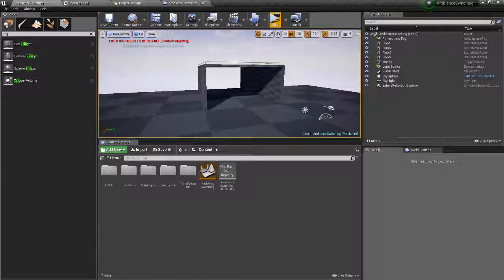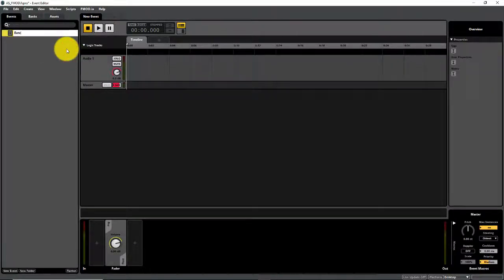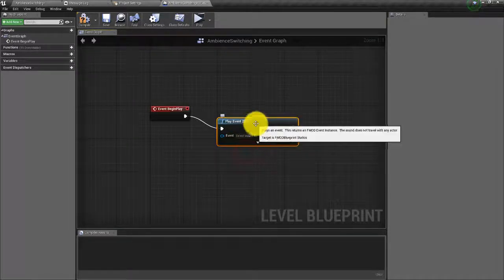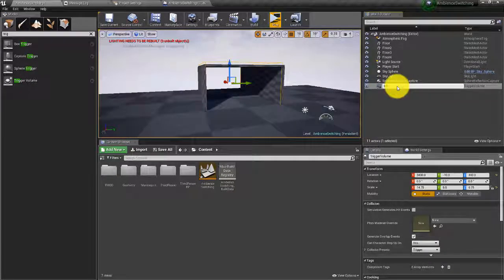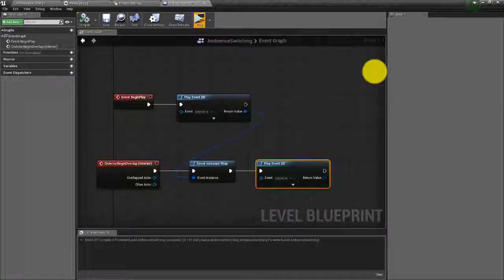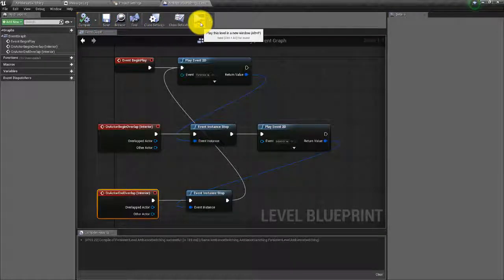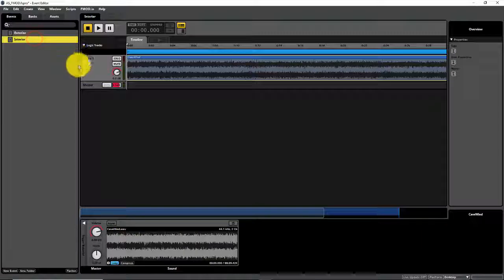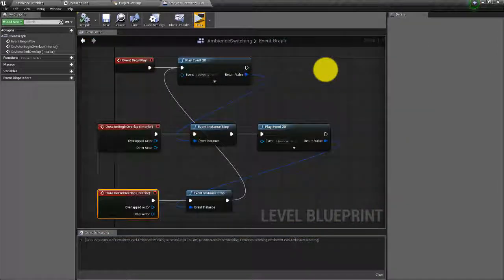UE4 + FMOD Switching Ambient Audio Using Trigger Volumes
Download the project and assets below. Did this in a hurry so some of the audio quality suffered as a result.

In this video we learn how to switch 2d ambient audio events in FMOD using trigger volumes in Unreal.